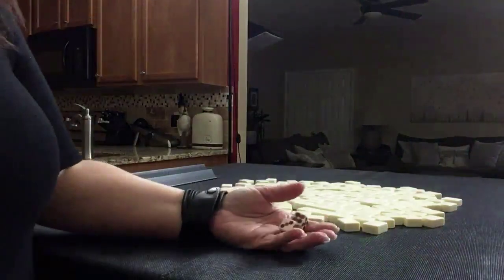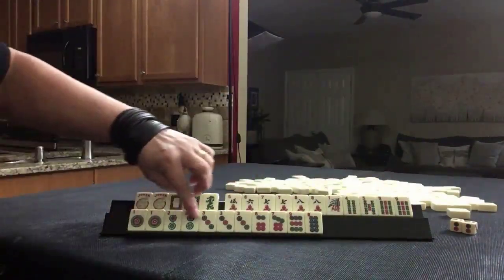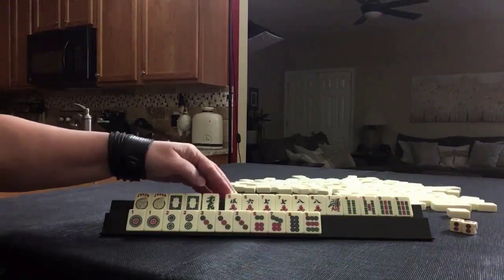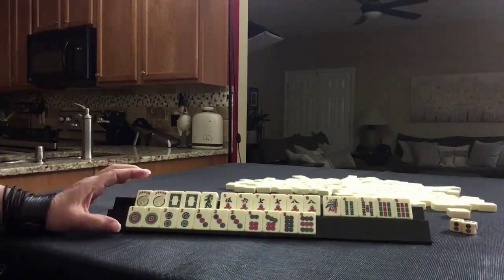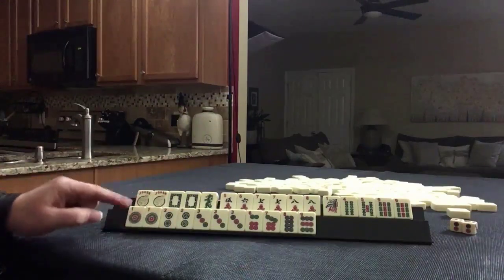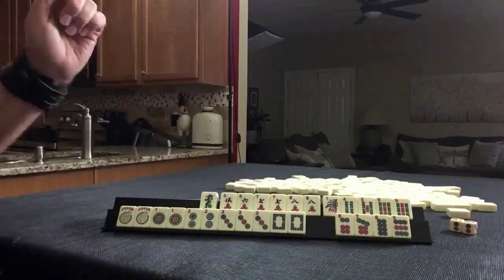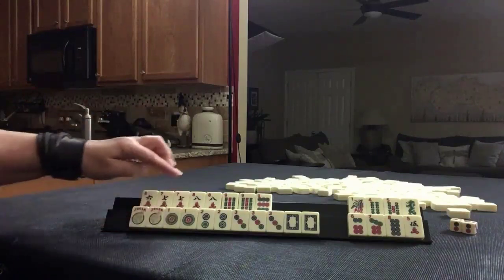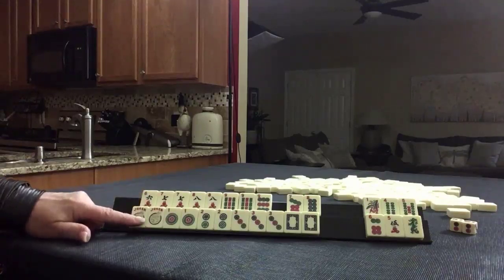National Mah Jongg League Siamese Random Pulls 20200122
Michele Frizzell
Instructor, Author, Speaker
6175 Hickory Flat Hwy Ste 110-335